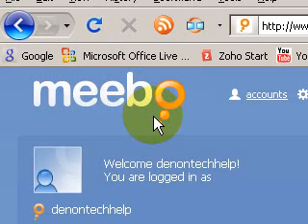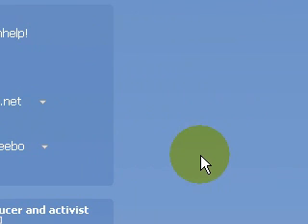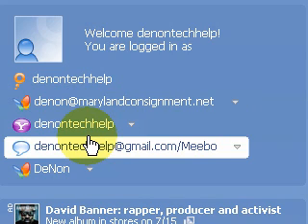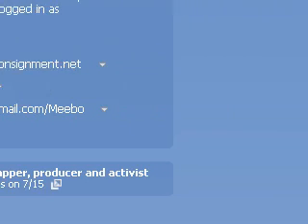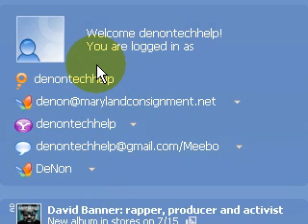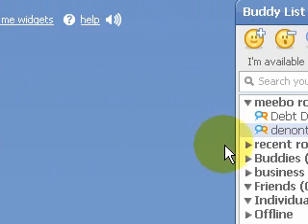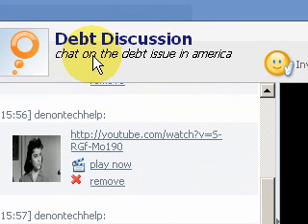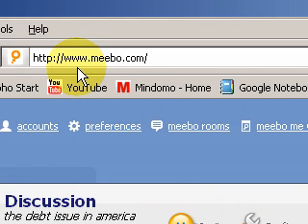Chat Using Multiple Chat Clients With Meebo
Learn to use Meebo to allow you to use multiple chat clients using one program.